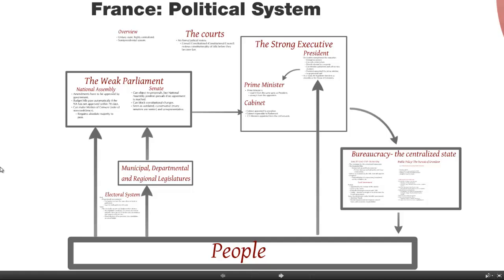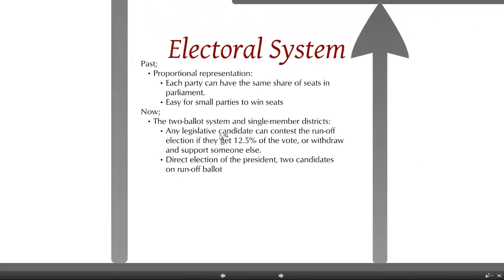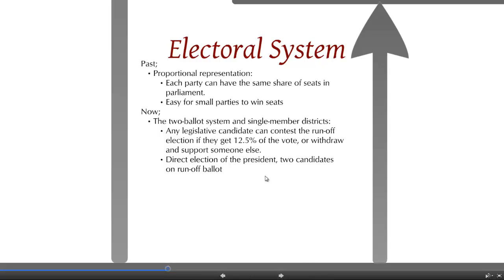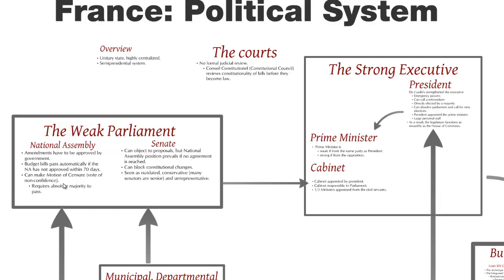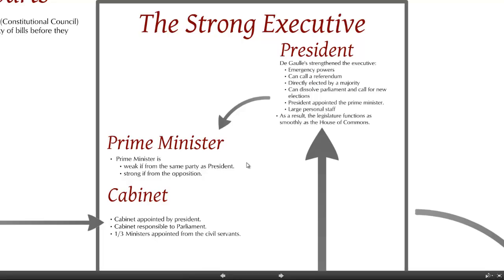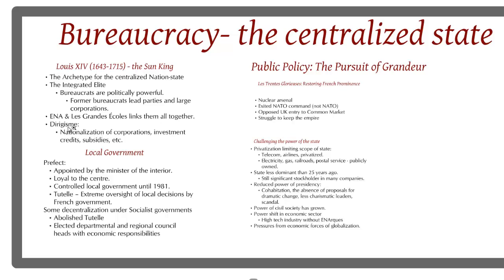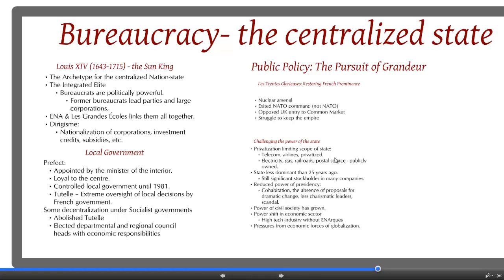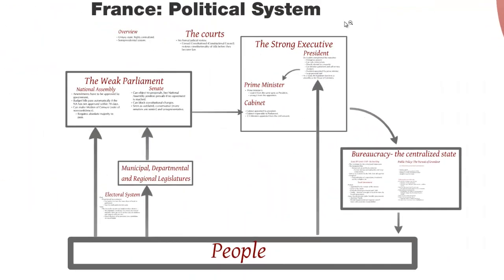Understanding the French Political System: A Comprehensive Overview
In this episode, we delve into the intricacies of the French political system. France is a unitary state with a centralized government, often described as a semi-presidential system. We explore the unique dynamics between the president and the National Assembly, the role of the Conseil Constitutionnel, and the nation's electoral processes. Additionally, we compare the French system with those of the United States and the United Kingdom. Key reforms instituted by Charles de Gaulle, the centralized nature of the French state, and the significant role of the bureaucracy are also discussed. Finally, we reflect on the challenges to the French state's power in contemporary times, including privatization, globalization, and the rise of civil society.

00:00 Introduction to the French Political System
00:07 Understanding the Semi-Presidential System
00:56 The Role of the Courts
01:40 Parliamentary Structure and Elections
04:13 Executive vs. Parliament Dynamics
06:27 The Influence of Charles de Gaulle
09:14 The Centralized Bureaucracy
11:59 Public Policy and the Pursuit of Grandeur
13:07 Challenges to the Centralized State
14:11 Conclusion